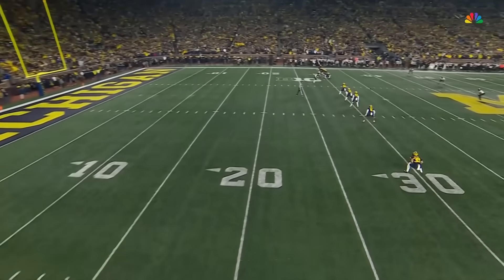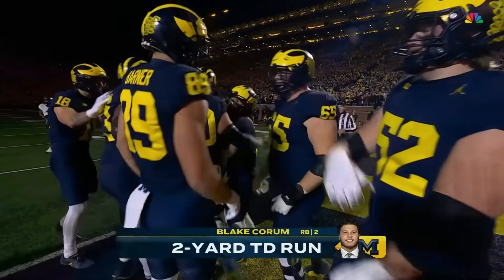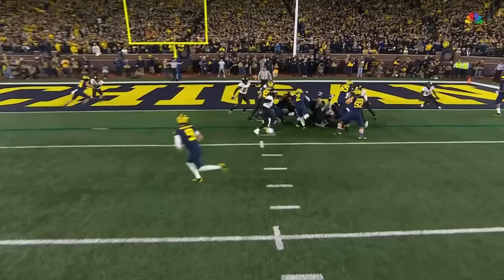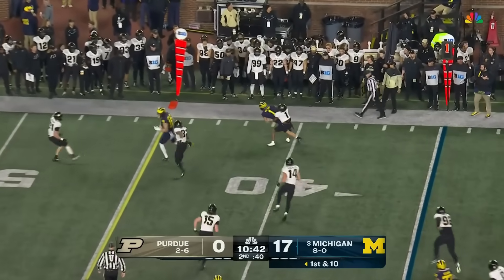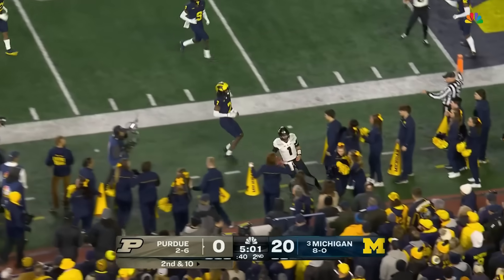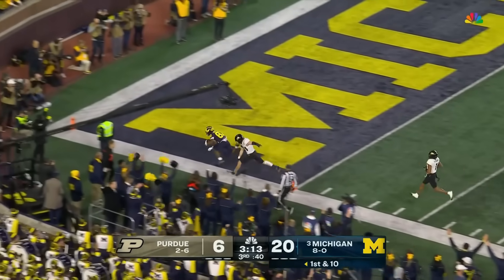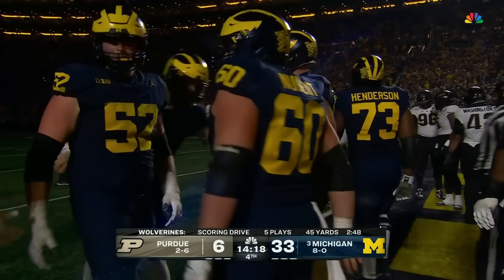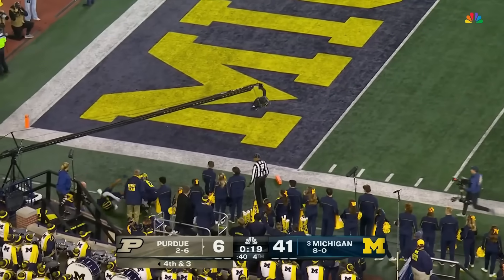#3 Michigan vs Purdue Highlights | Week 10 | 2023 College Football Highlights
Michigan vs Purdue Highlights (Purdue vs Michigan) | 2023 College Football Highlights. Michigan Football and Purdue Football played in week 10 of the 2023 College Football Season.